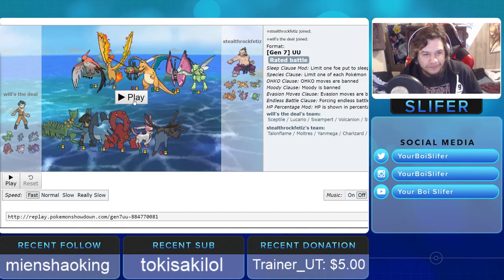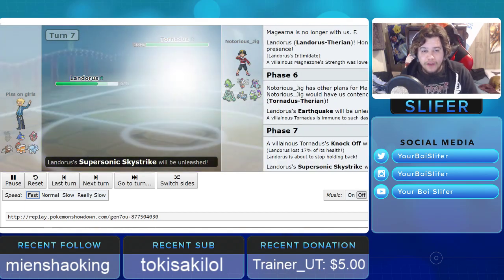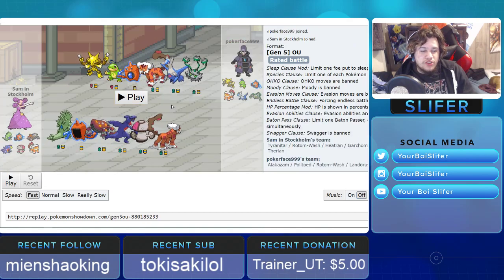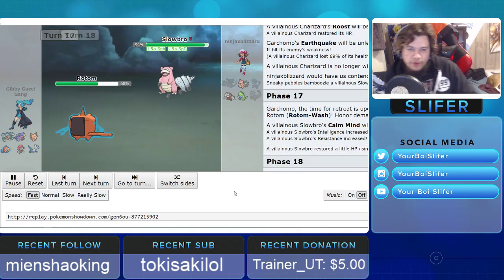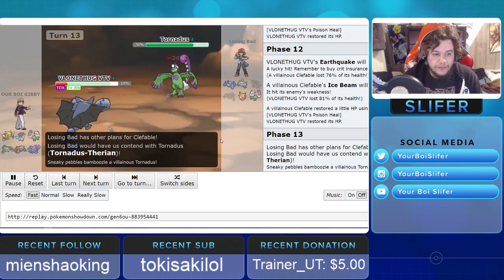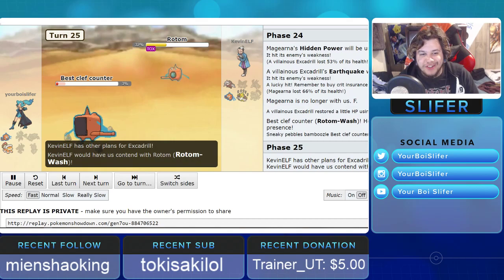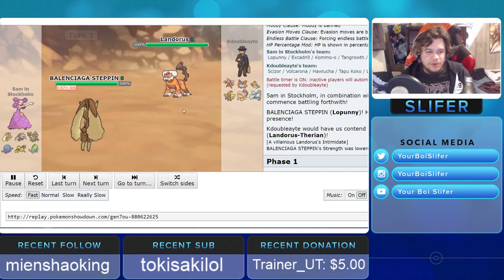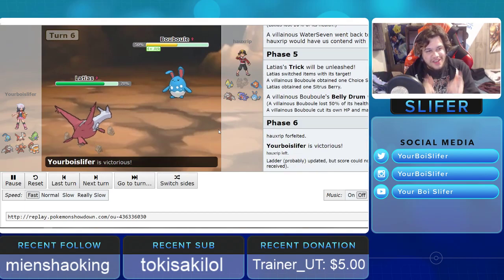Pokemon Showdown Community Replay Montage #4 March 2019 (EPIC)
Shout outs to our Community ~ Thats wassup
Make Sure To Checkout And Follow My Friends!!